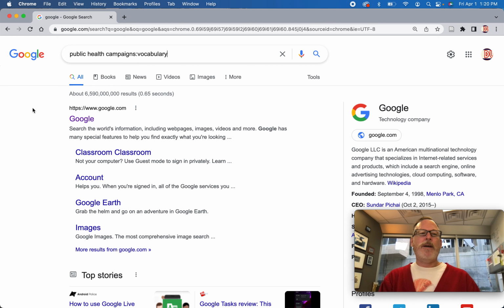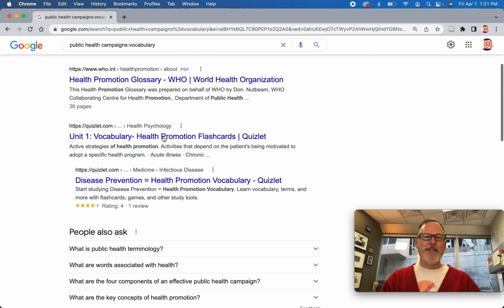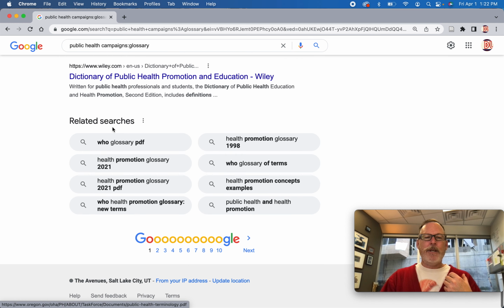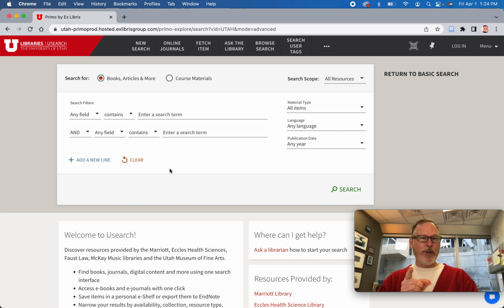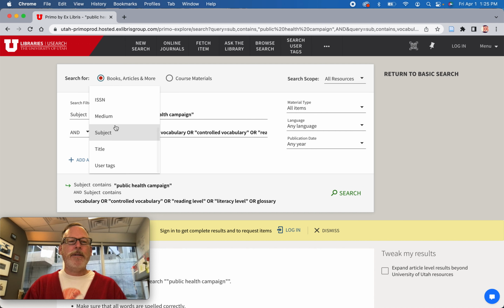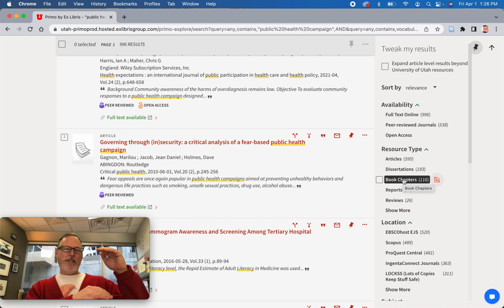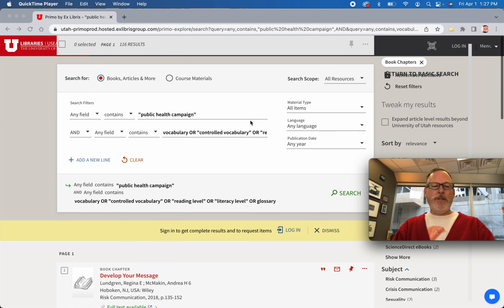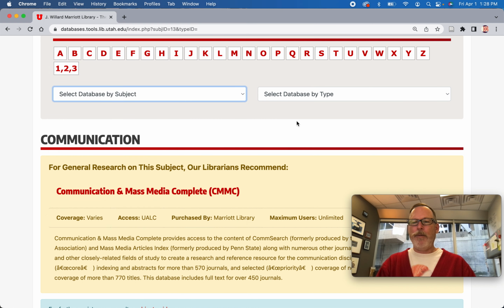public health campaign vocabularies